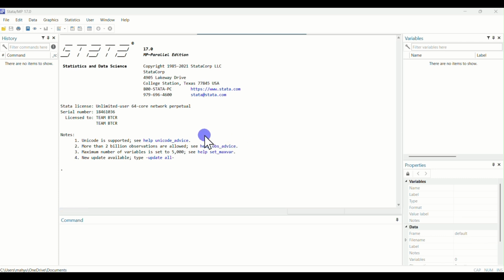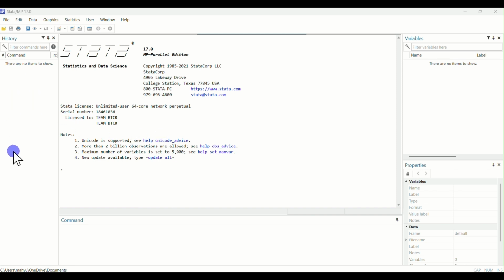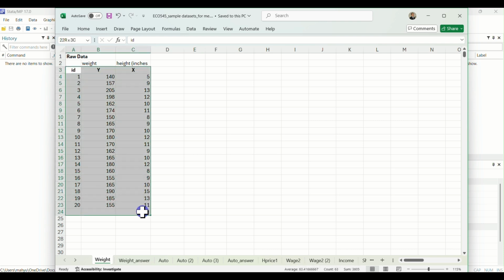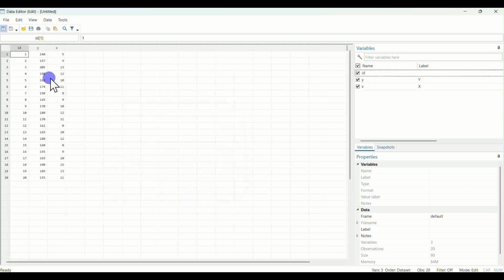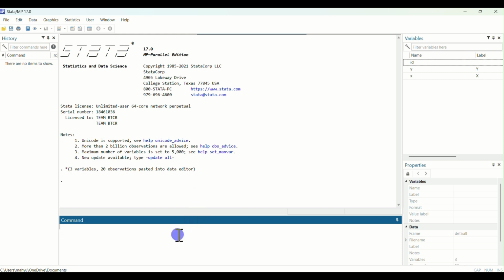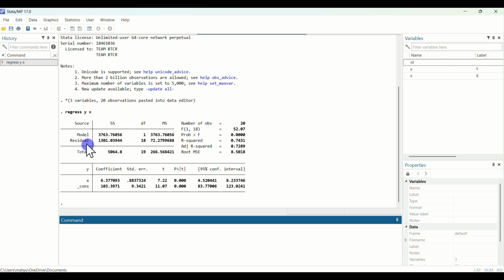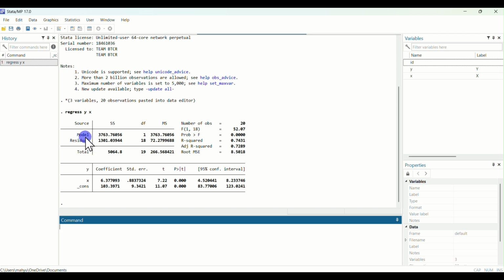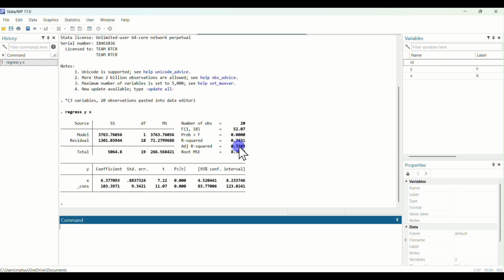Topic 2: Stata example - Simple Linear Regression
Welcome to MOOC course "ECO545 Econometrics."

Topic 2: Simple Linear Regression